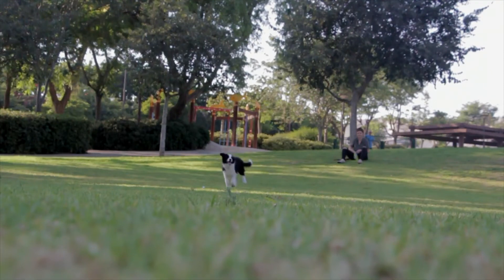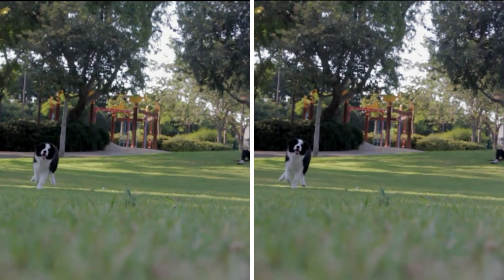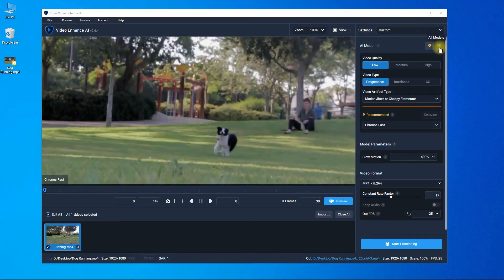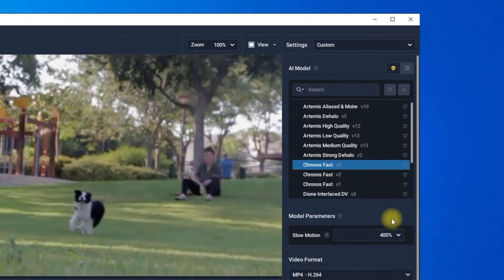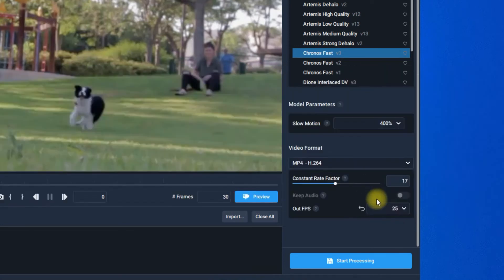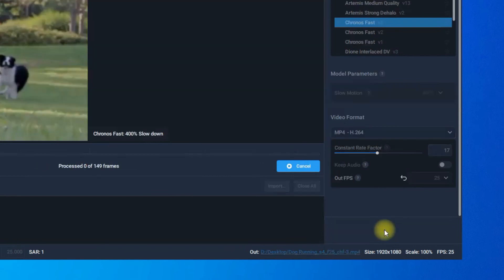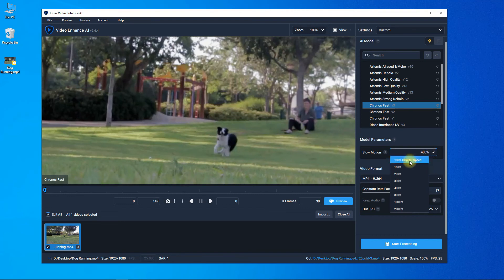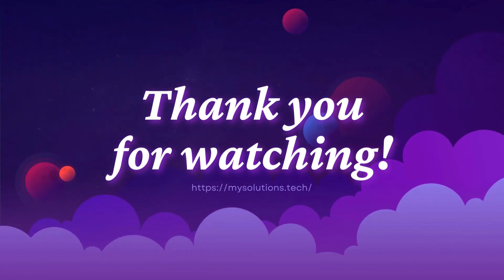Topaz Video Enhance AI Tutorial | How to Make Slow Motion up to 2000%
Are you satisfied with the slow-motion you created in Davinci Resolve and other editors?  In this Topaz Video Enhance AI Tutorial, I'll show you how to create slow motion up to 2000% with Topaz.

0:00 AI Slow Motion Result
0:33 How to Make Slow Motion
2:08 Slow Motion Tips No.1
2:25 Slow Motion Tips No.2